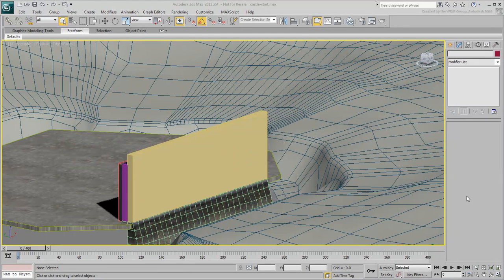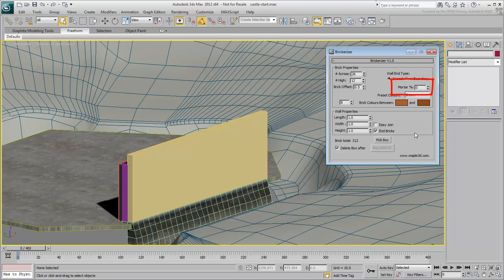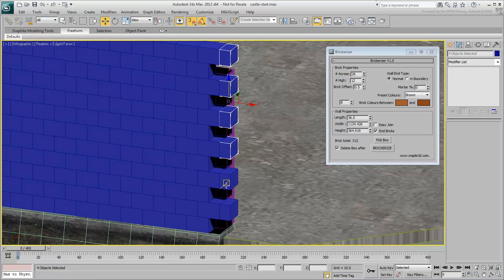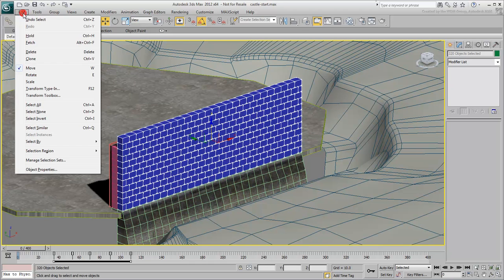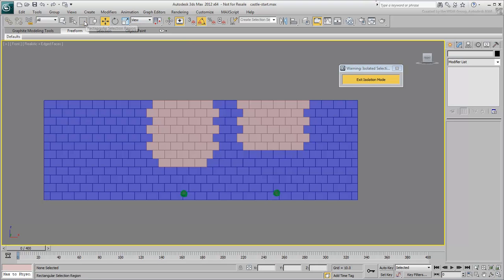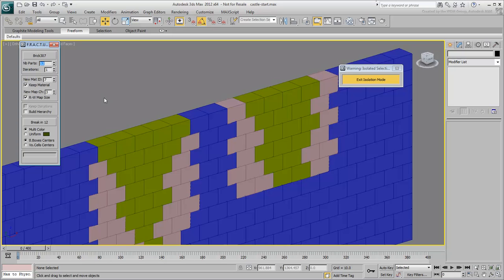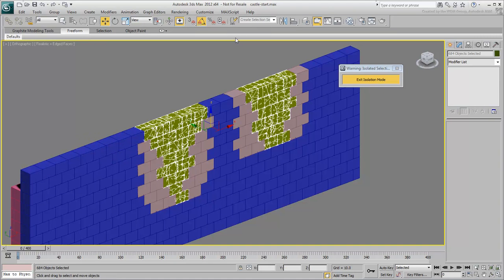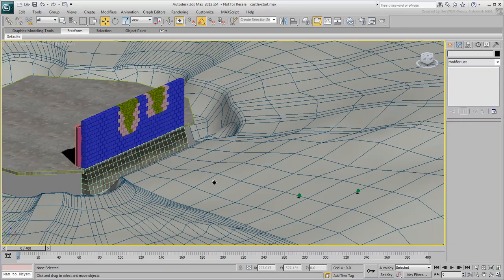MassFX in 3ds Max - Part 2 - Making a Castle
In this 3ds Max tutorial, you turn the castle wall into individual blocks of stones, some of which you will also subdivide into smaller pieces. You will learn how to use two free scripts to help with this process.

Level: Intermediate
Recorded in: 3ds Max 2012